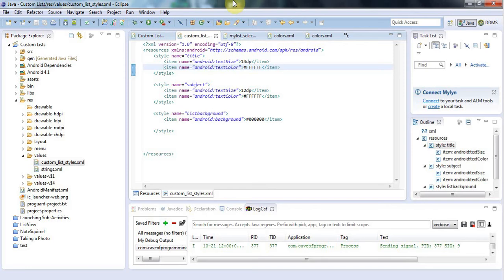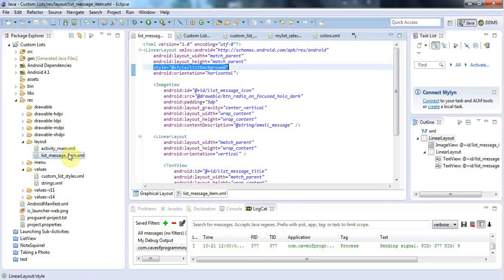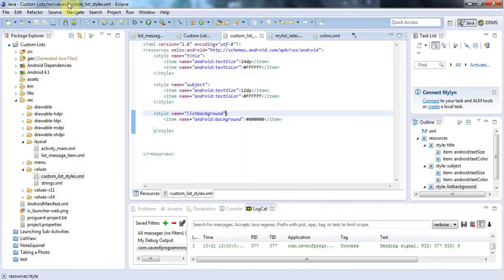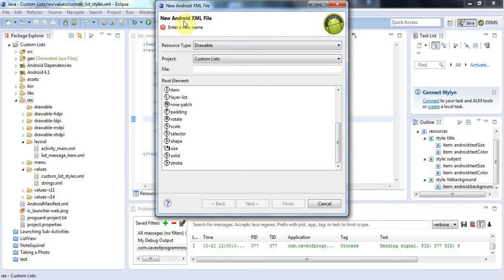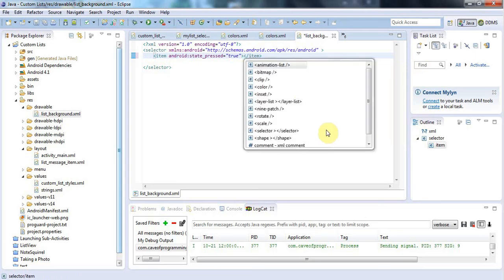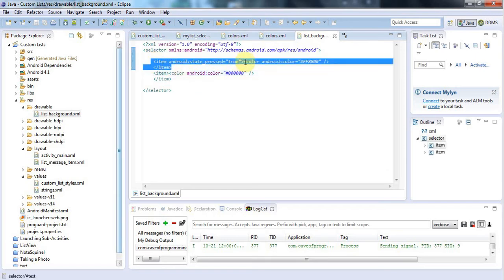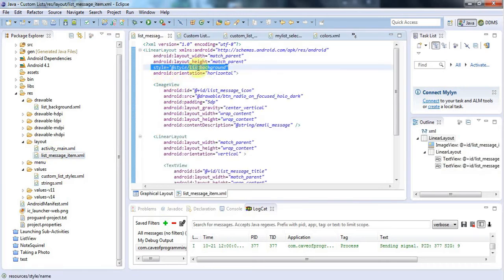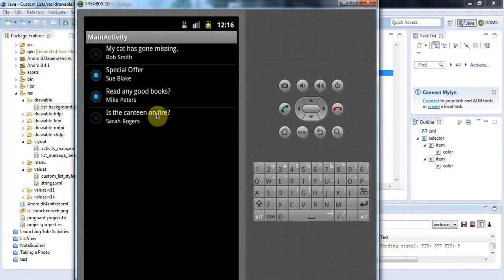Selectors Practical Android Java Development Part 38